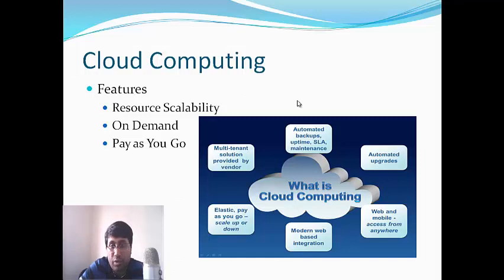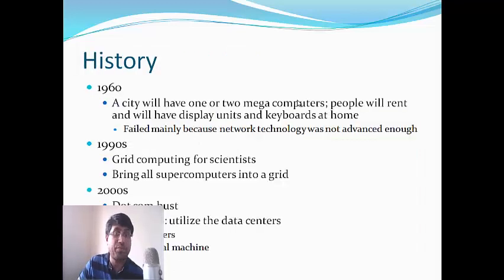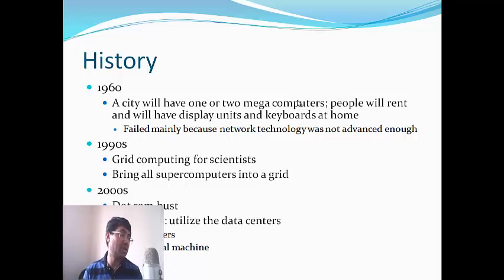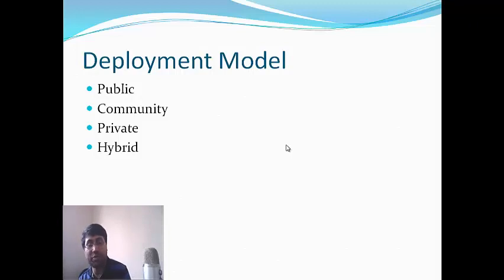Introduction to cloud computing